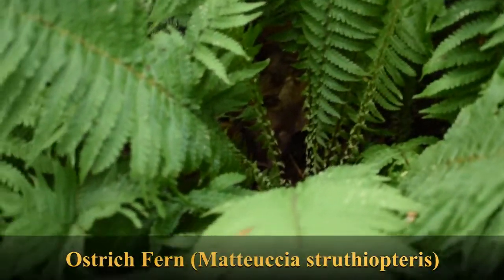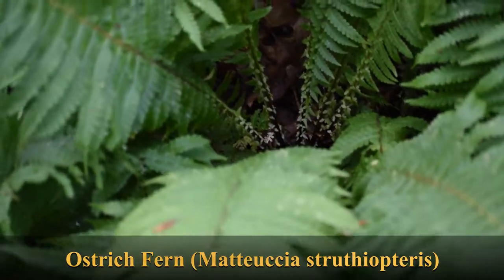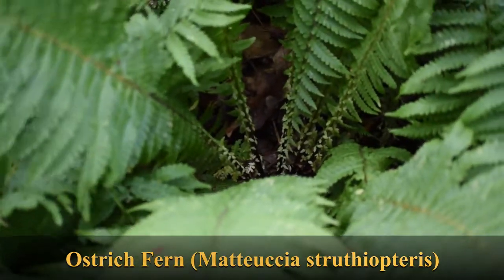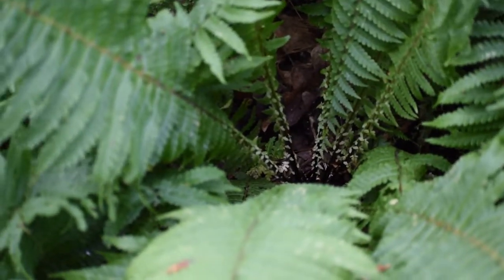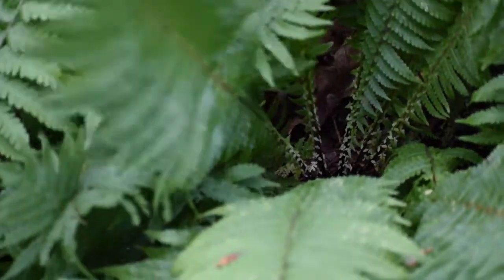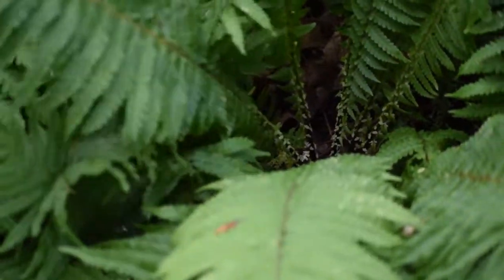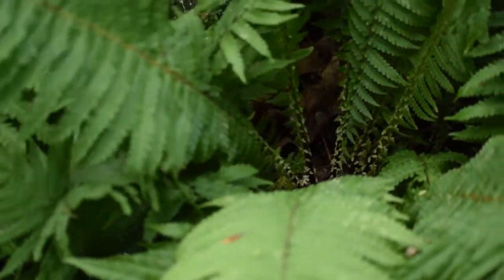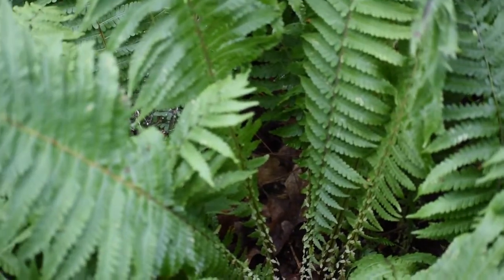Ostrich Fern (Matteuccia struthiopteris)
This page will serve as a repository for field botany videos, primarily for my biology students, though all are welcome. I will periodically post field botany videos as opportunity avails itself. Field botany, of course, is better “in the field.” However, I have found it difficult to take my students into “the field” for various reasons. Limitations aside, I desire to transmit my love for botany to my students and hope in some small measure to introduce them to the wonderful world of field botany. Perhaps, as it did in me, this effort will spark a future love for botany and more importantly, a love for the Creator of these incredible botanical wonders.

My purpose then is to…

(1) Introduce my students to native plants of Virginia (though occasionally plants from other regions might make the list).
(2) Provide a snapshot of the plant only (a teaser of sorts). My intent is not to be thorough, since I desire for students to complete a field botany notebook and fill in the missing details themselves.
(3) Give God the due glory He deserves for His creative genius.